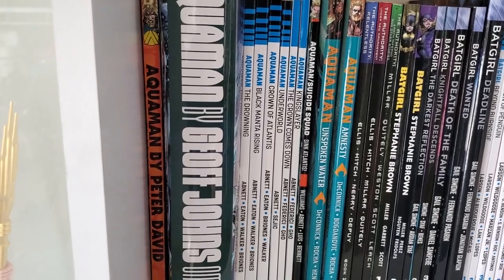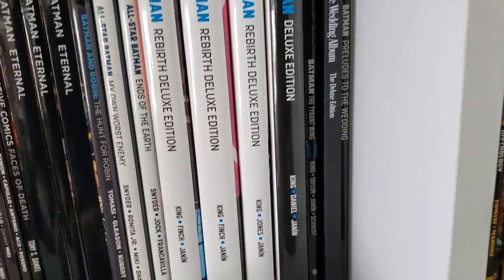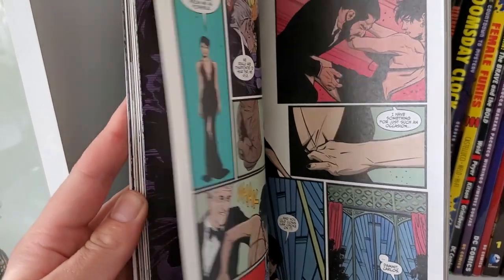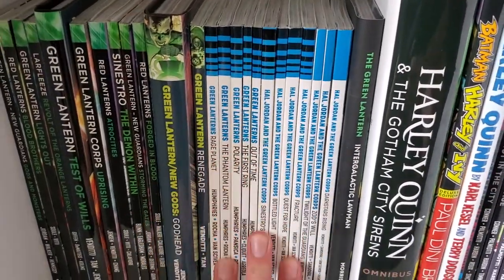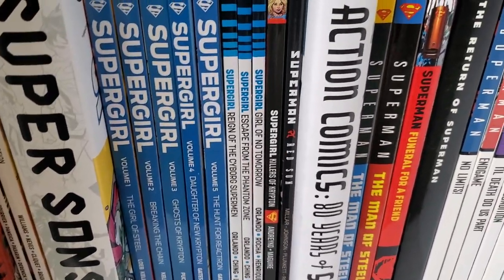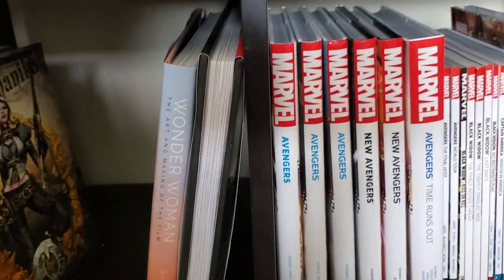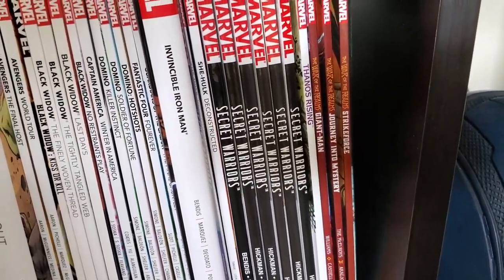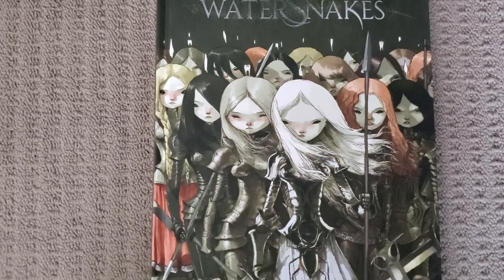Comic Room Tour January 2020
Welcome to my comic room tour for January 2020. This tour pretty much has it all, DC, Marvel, Star Wars and Image comics. My collection has grown a little since the previous video. I wanted to give you all an update and reference point as to where my collection is at beginning the new year.